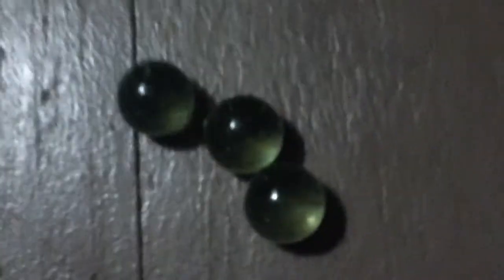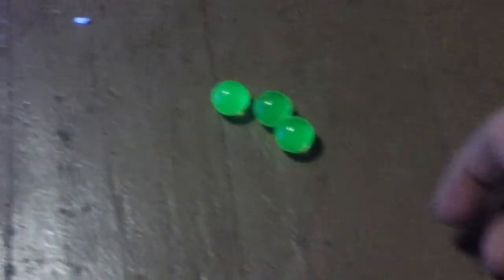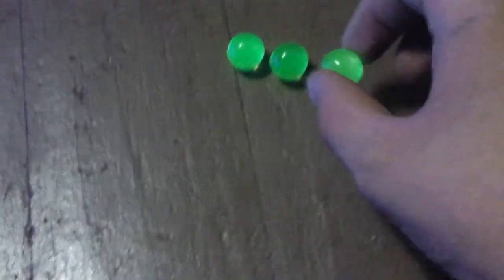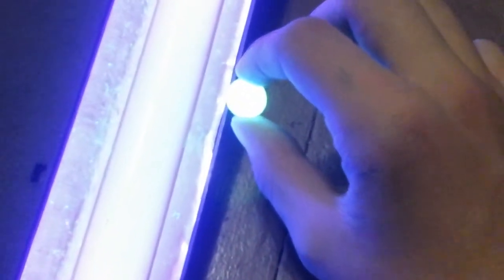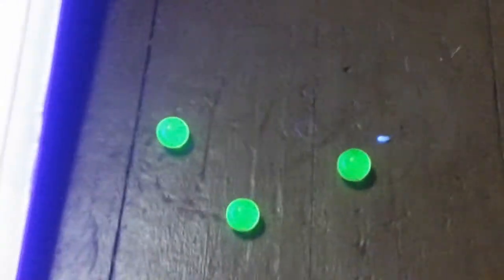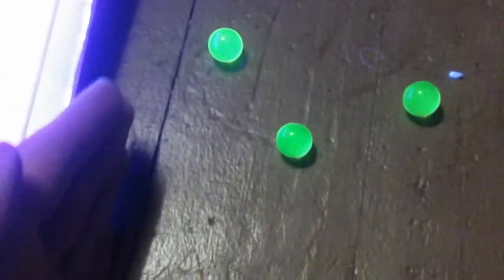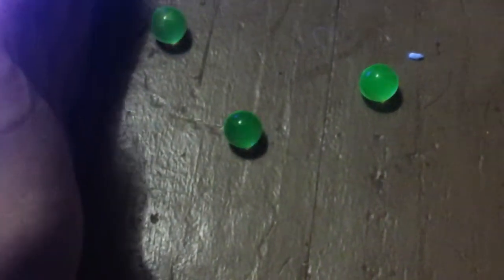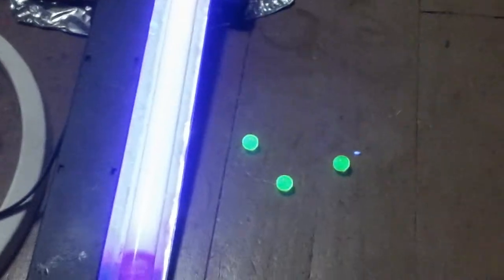URANIUM GLASS MARBLES (U)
These marbles are amazing under a black light!
The radiation is safe, as it is mainly alpha and the marbles only contain about 3% uranium by weight!
I'm Damon Jackson, and I approve this video.